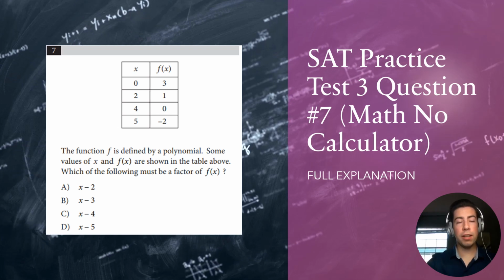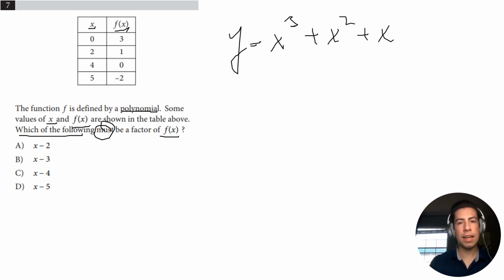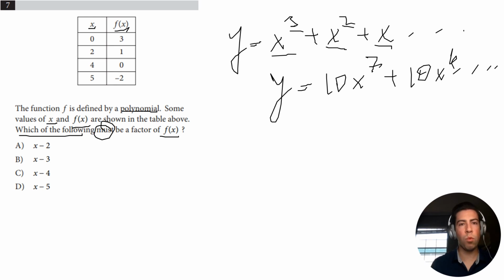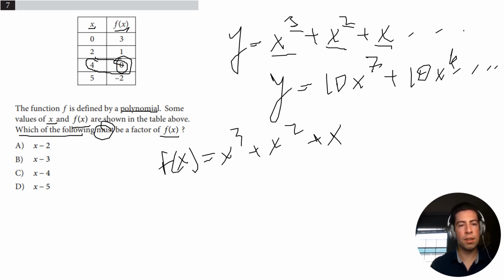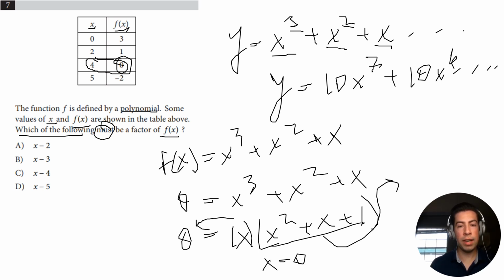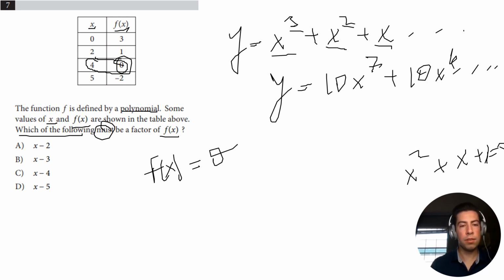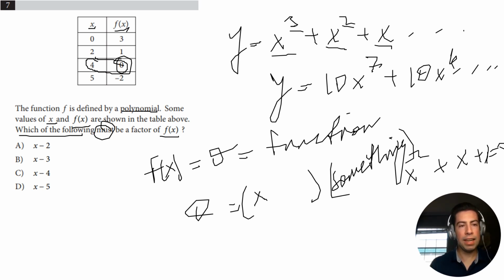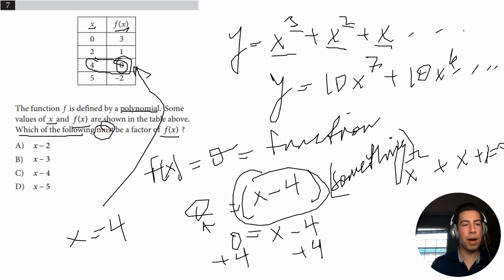OFFICIAL Math SAT Question #7